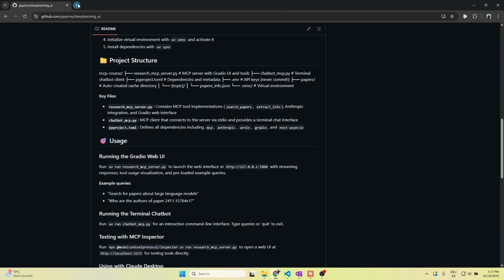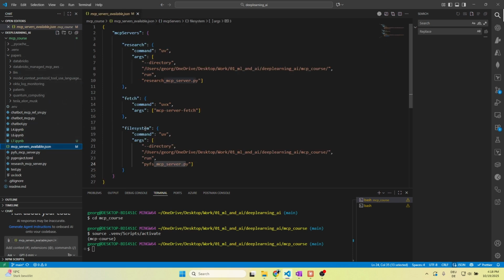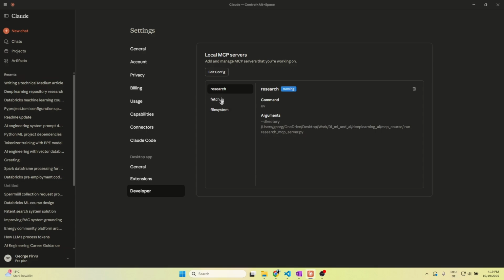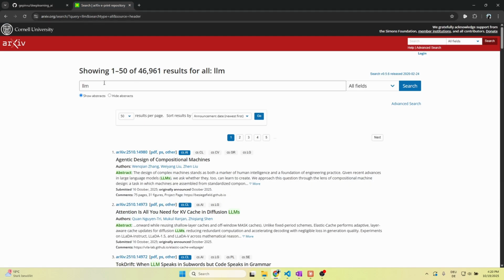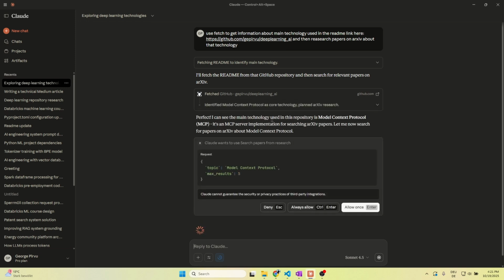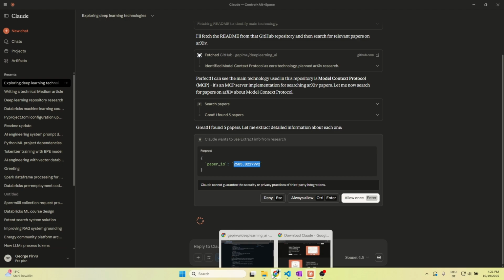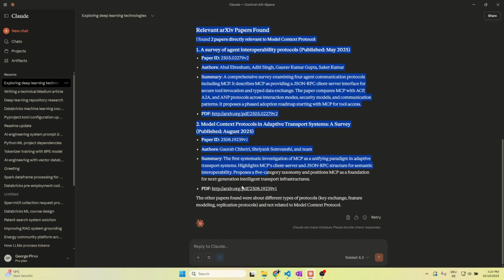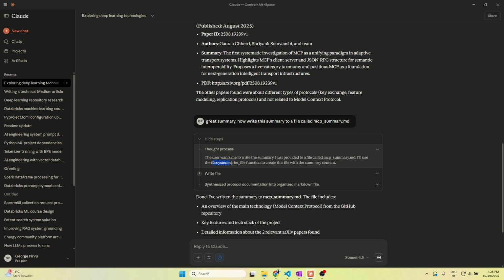Turn Claude Into Your Personal Assistant with Local MCP Servers Integration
Claude Desktop + Local Tools: MCP Setup Tutorial +  Demo
Turn Claude Desktop from a chatbot into an actual assistant that can search papers, save files, and fetch websites.
This tutorial shows you exactly how to set up Model Context Protocol (MCP) servers on your local machine.In this video, I walk you through connecting Claude Desktop to three custom MCP servers running locally on your computer. You'll see the complete setup process, understand how the protocol works, and watch Claude actually search arXiv, fetch web content, and manage files on my system - all automatically.